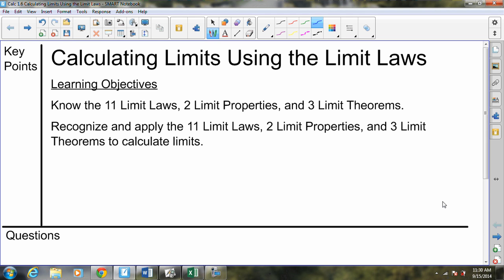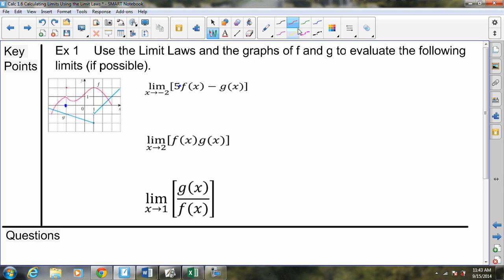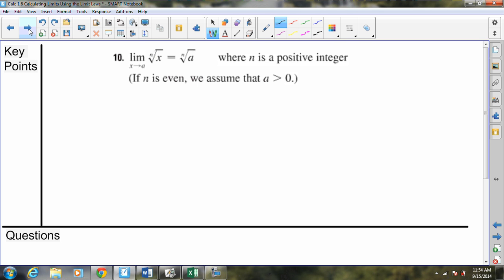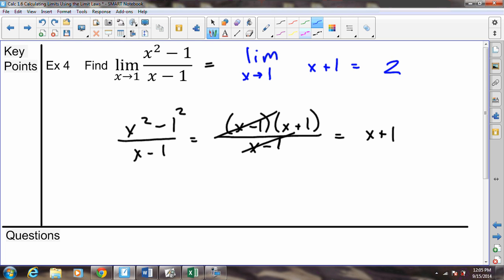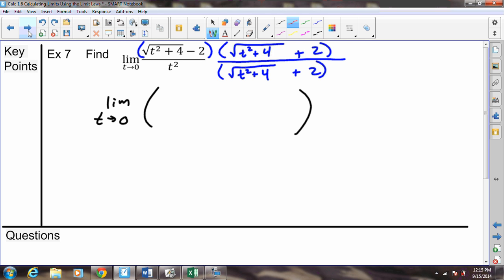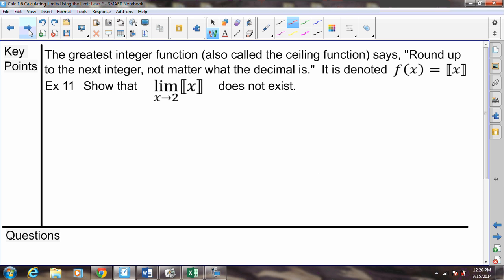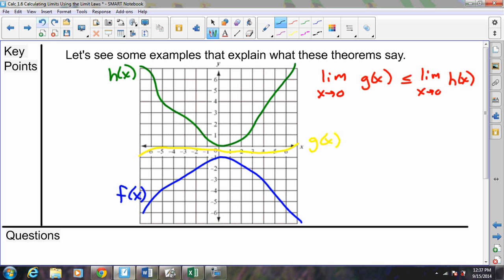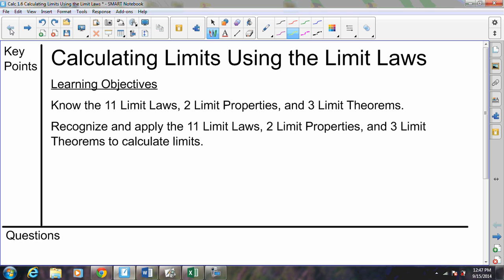Calc 1.6 Calculating Limits Using the Limit Laws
This video discusses 11 Limit Laws, 2 Limit Properties, and 3 Limit Theorems which aid in calculating limits of functions.